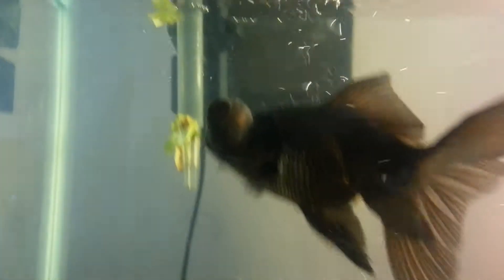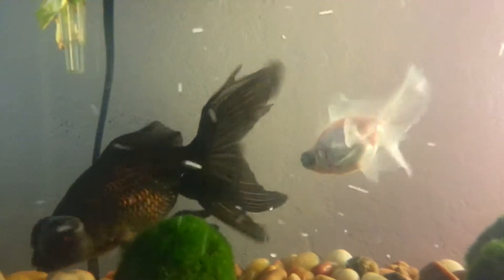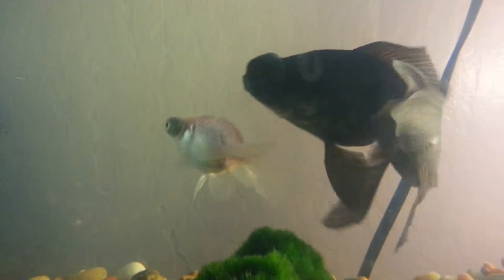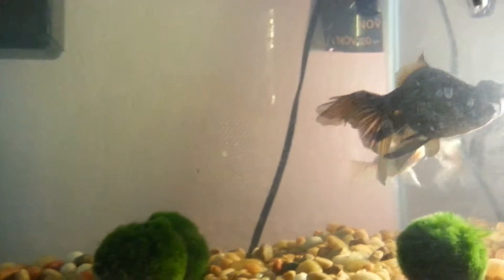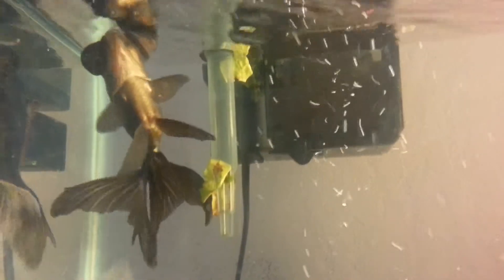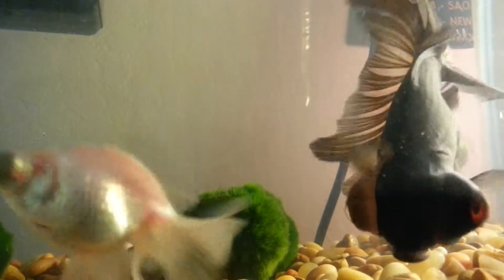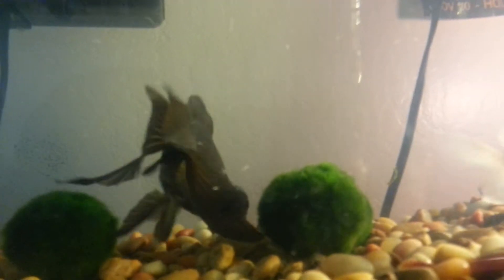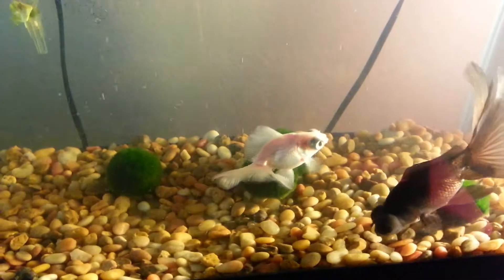10 gal Aquarium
Here are the fancy gold fish again, their health seems to be improving every day while their new 56 gallon home cycles.